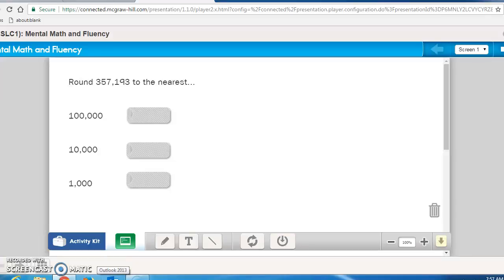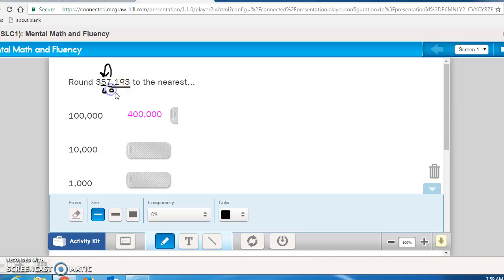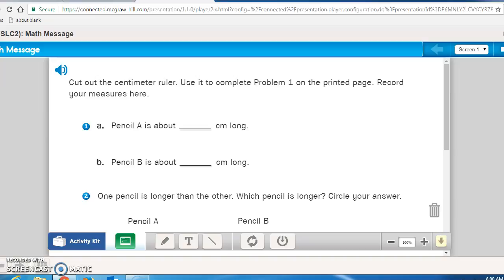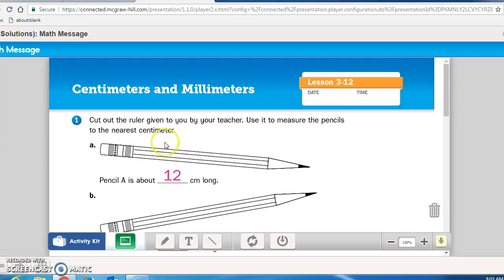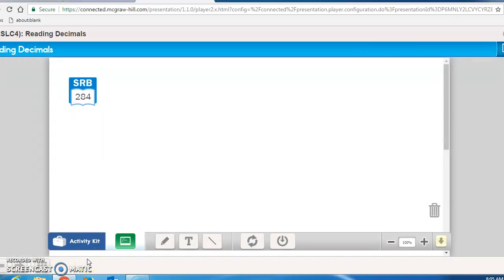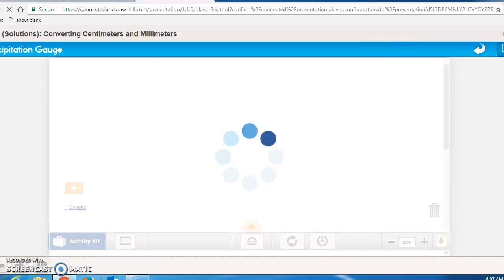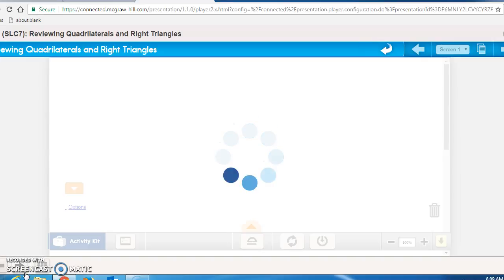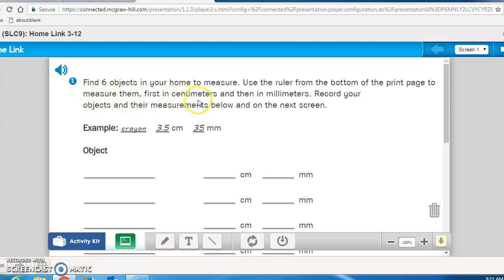Unit 3 Lesson 12